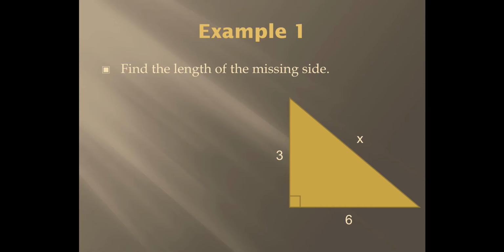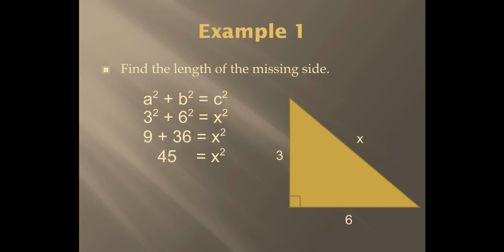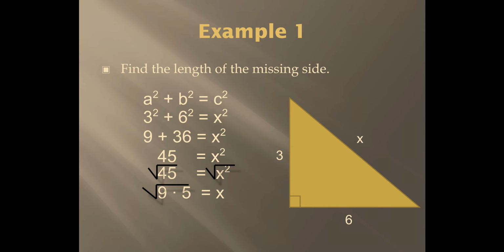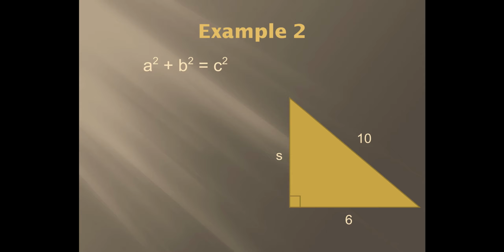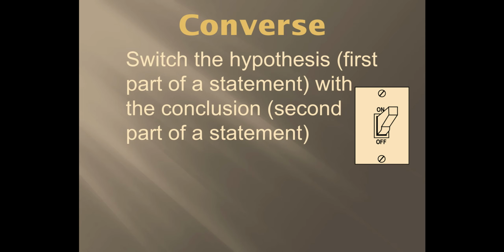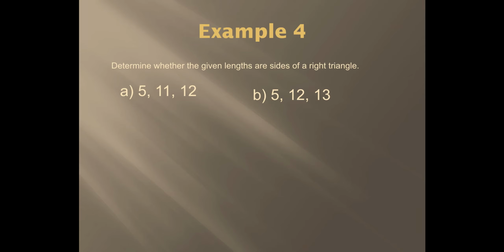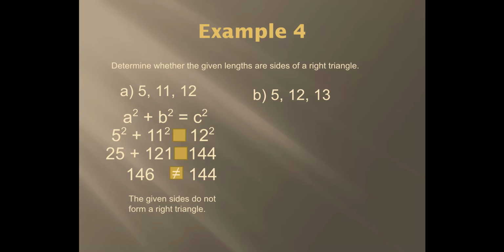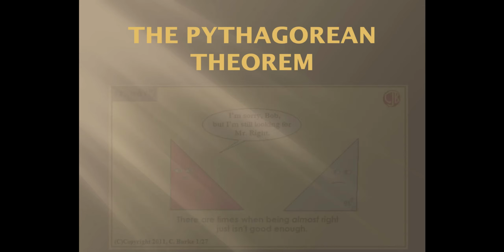Copy of The Pythagorean theorem.pptx - Google Slides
Pythagorean Theorem and Converse Examples